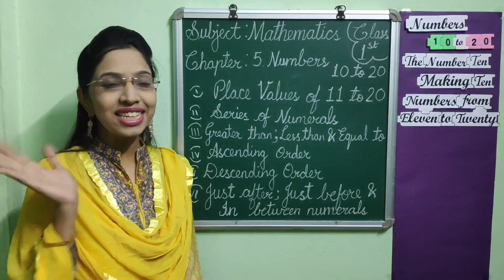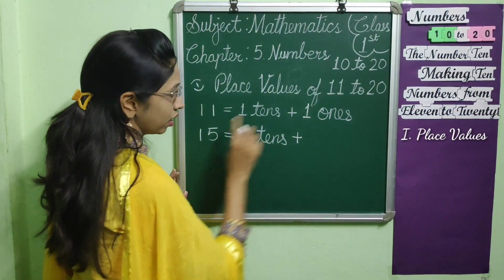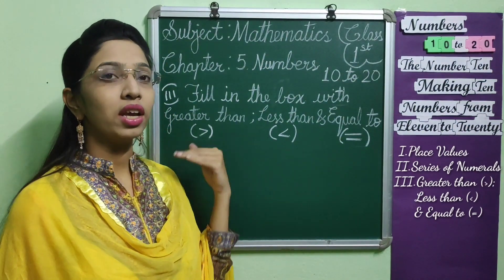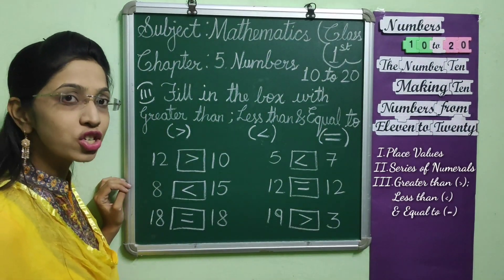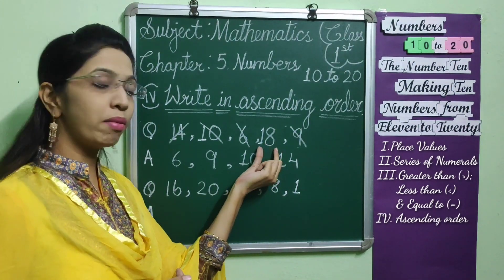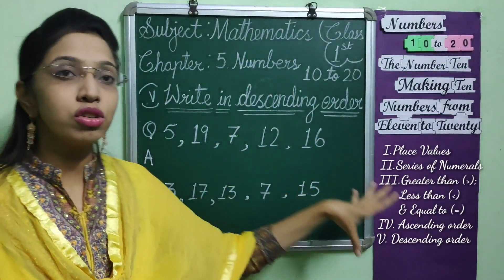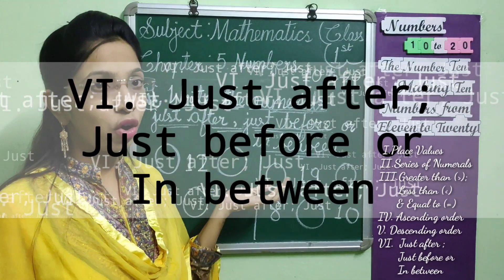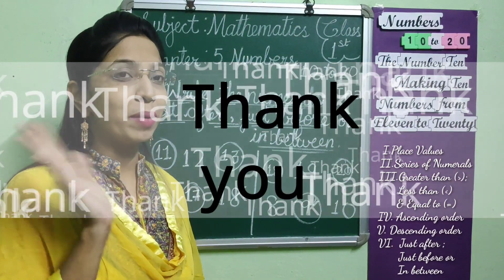Numbers 10 to 20 | Part-2 | Chapter-5 | Mathematics | Class-1